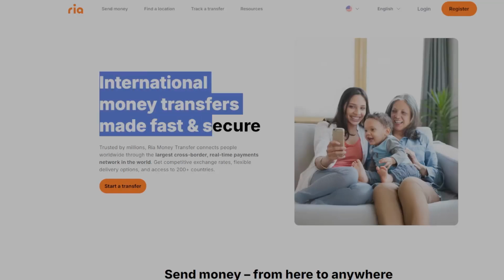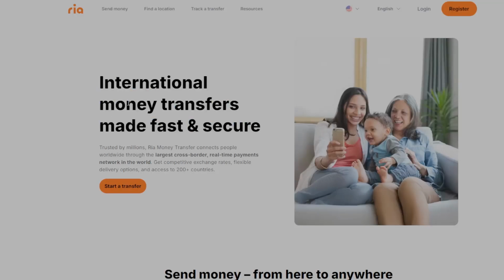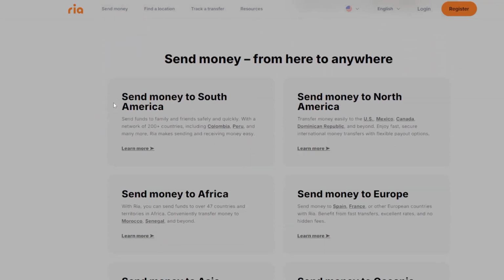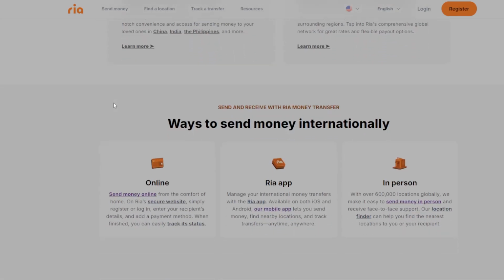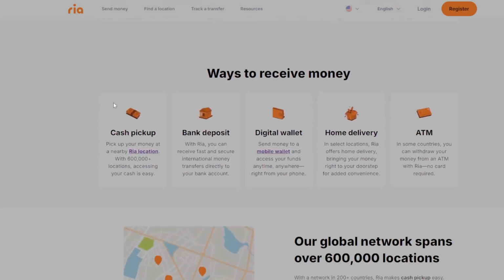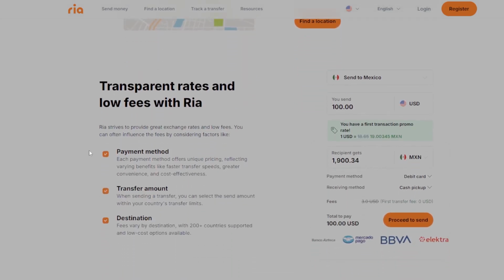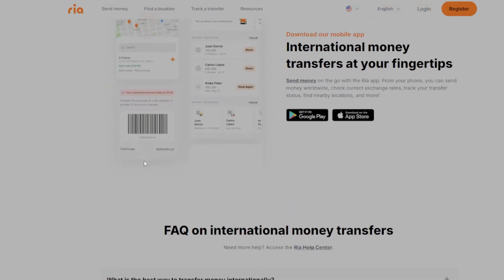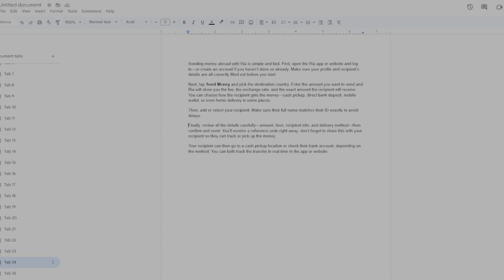NEW! How to Send Money Internationally with Ria (2025) 🌍 | Step-by-Step Global Transfer Guide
Want to learn how to send money internationally with Ria in 2025? In this video, I walk you through the complete process—step by step—using the Ria mobile app or website to send funds across borders quickly, securely, and affordably. Whether you're sending money to family or making global payments, this guide makes international transfers simple for beginners.

✅ What You’ll Learn in This Ria International Transfer Tutorial:
🔹 How to Create a Ria Account (App & Website)
🔹 How to Send Money to Other Countries Step by Step
🔹 Supported Countries & Delivery Methods (Bank Deposit, Cash Pickup, Mobile Wallet)
🔹 Fees, Exchange Rates & Daily Limits Explained
🔹 How to Track Transfers and Avoid Common Issues
🔹 Pro Tips for Fast, Low-Cost Global Transfers

⏳ Timestamps & Video Chapters:
0:00 Intro – Why Use Ria for International Transfers in 2025
0:20 Ria Account Setup & Verification
0:40 Step-by-Step International Money Transfer
1:00 Choosing the Right Delivery Option for Each Country
1:20 Fees, Limits, and Currency Conversion Tips
1:40 Transfer Tracking & Troubleshooting

🔥 Why Watch This Ria International Transfer Video?
✅ Learn to send money worldwide with confidence
✅ Avoid high fees & delayed payments
✅ Great for remittances, freelance payments, or emergency transfers
✅ Perfect for first-time users and frequent international senders

✅ Anyone sending money abroad using Ria in 2025
✅ Workers supporting family in other countries
✅ Freelancers & business owners needing fast international payments
✅ Travelers or expats sending cross-border funds

📢 Follow me for more Ria how-to guides, remittance tips, and cross-border payment walkthroughs in 2025!